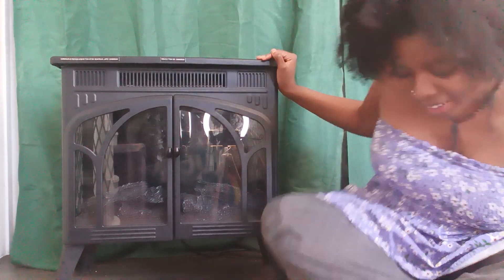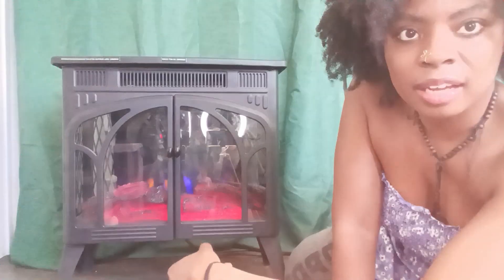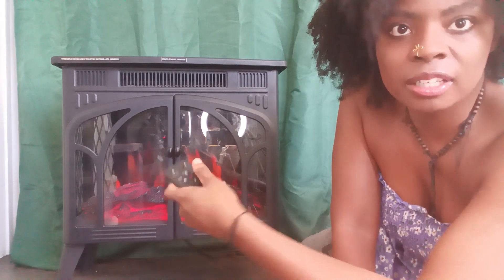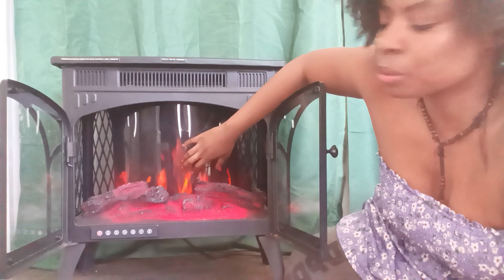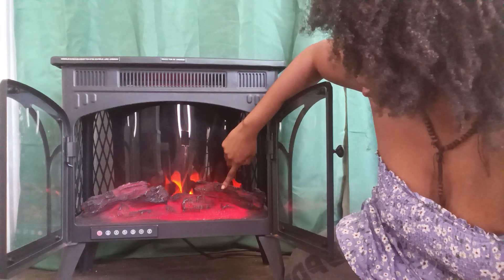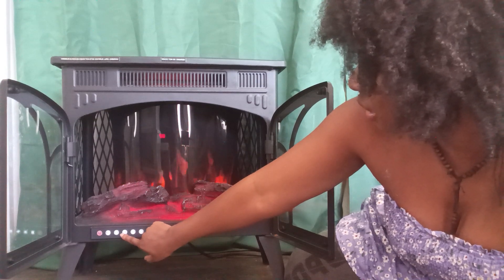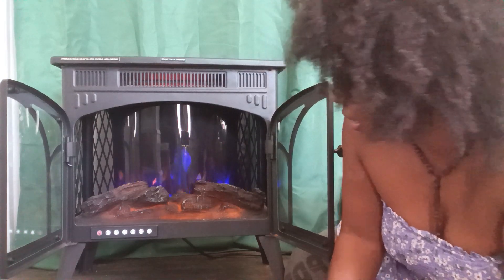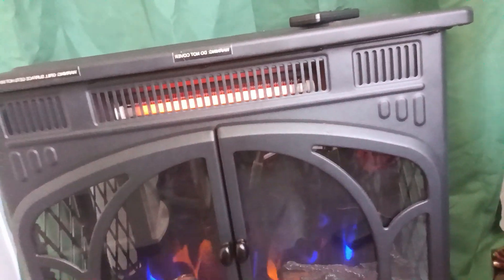In Hand Review of Rintuf Electric Fireplace Heater, 1500W Infrared Fireplace Stove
Uploaded by Charity

Rintuf Electric Fireplace Heater, 1500W Infrared Fireplace Stove with 3D Flame Effect, 5100BTU Electric Fireplace with Remote Control, Ideal for Indoor Outdoor Home Use